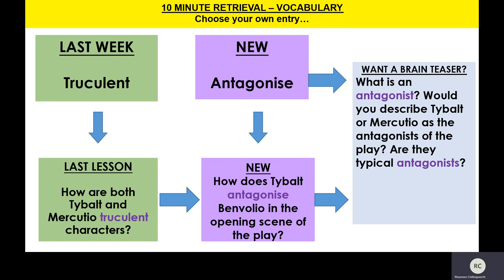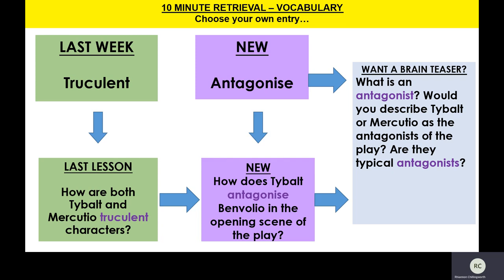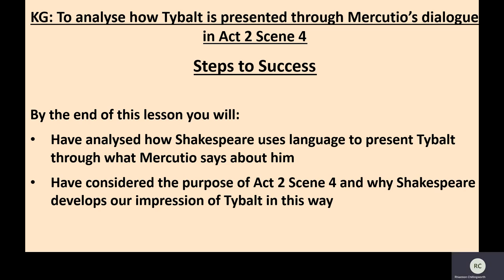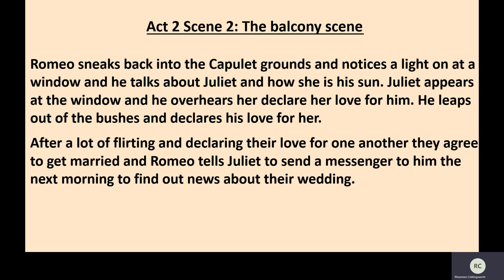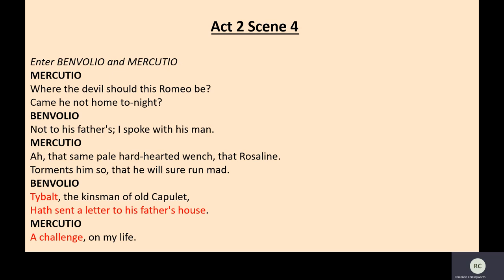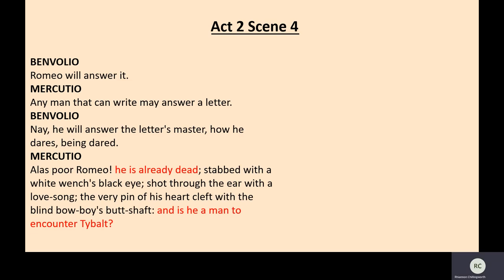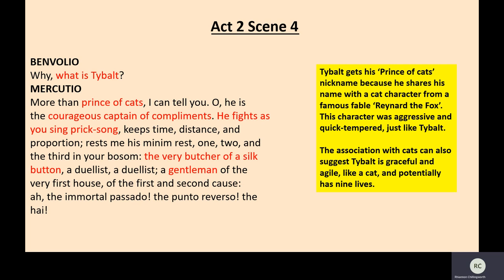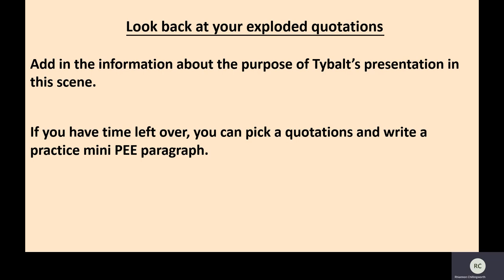Year 11 Romeo and Juliet Tybalt Act 2 Scene 4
A lesson analysing how Mercutio presents Tybalt in his speech.